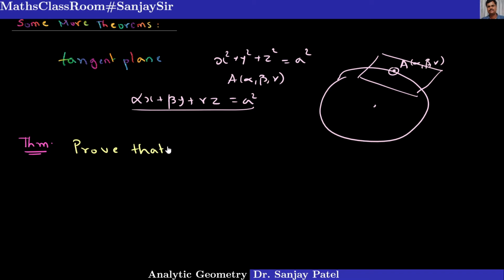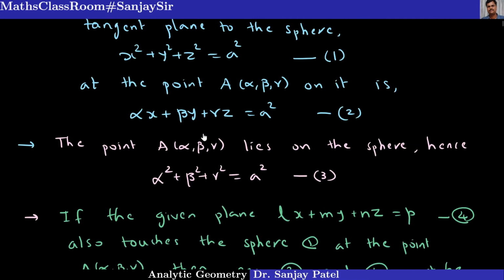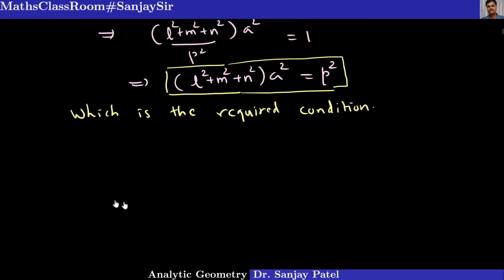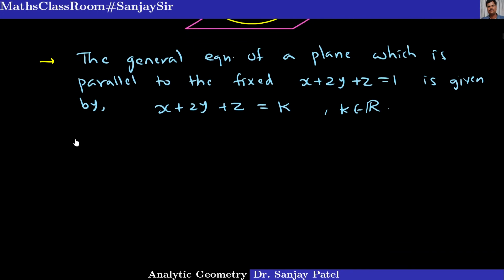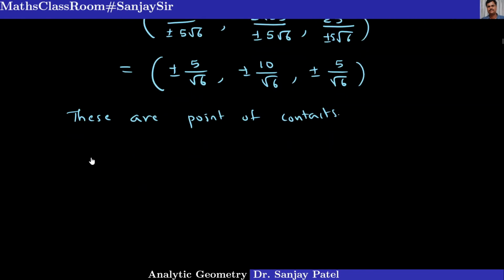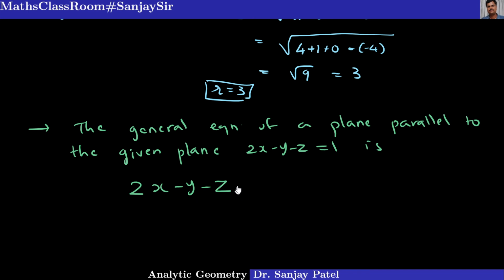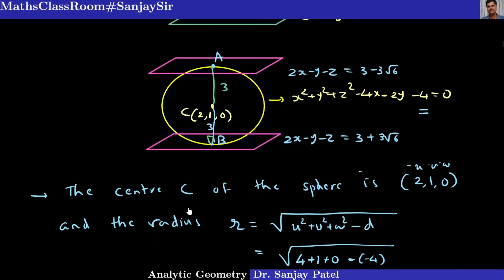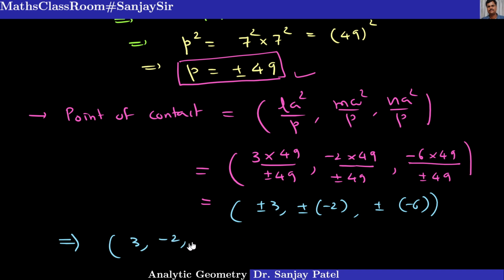09-Some more theorems on sphere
In this video you will learn an important condition that a plane touches a sphere and also some problems related to it.